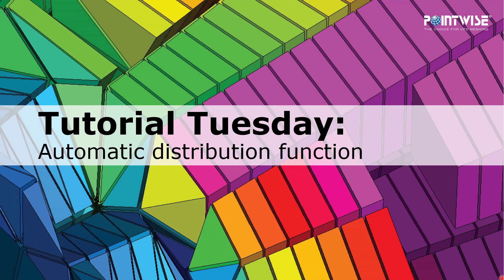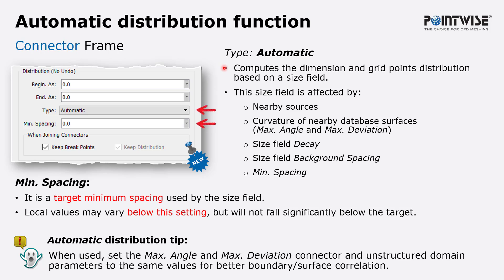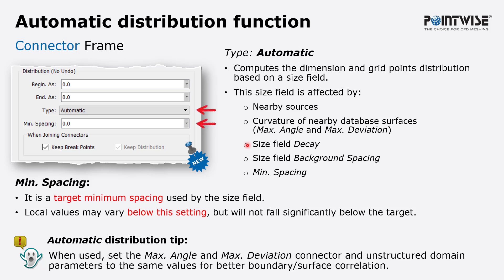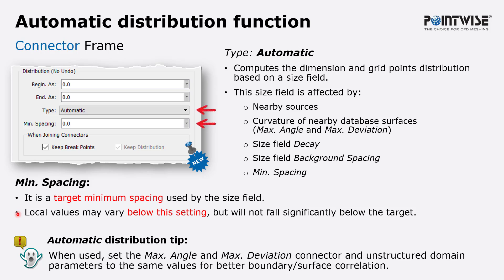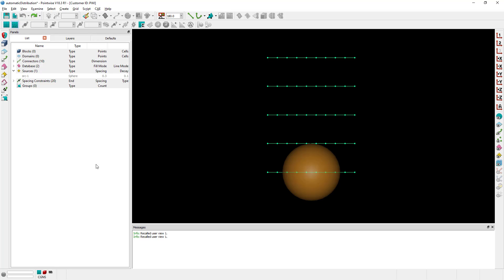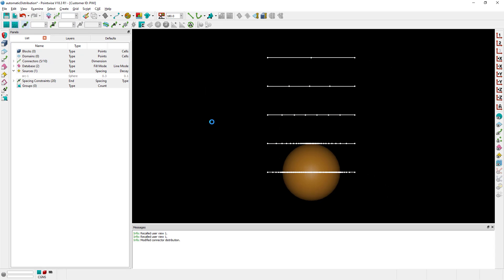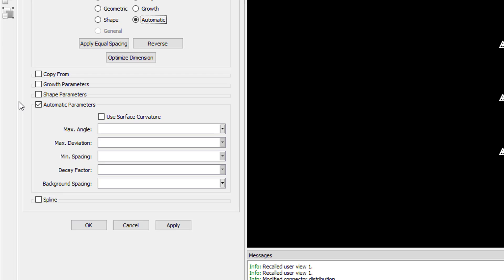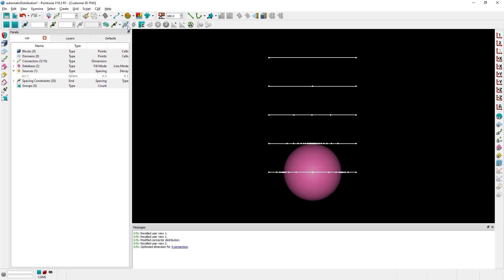The Automatic Distribution Function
In this video, we present the grid point Automatic Distribution Function. Connectors using this distribution function are affected by both sources and surface curvature of nearby database entities.